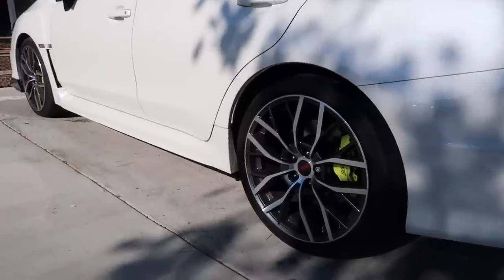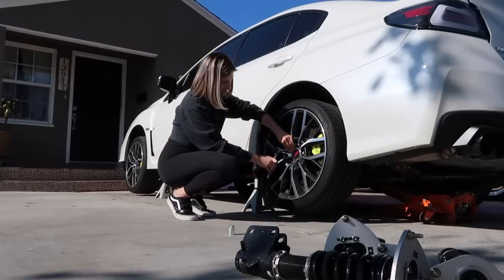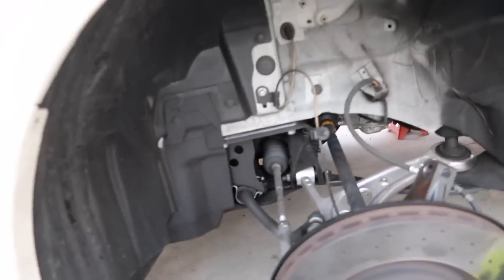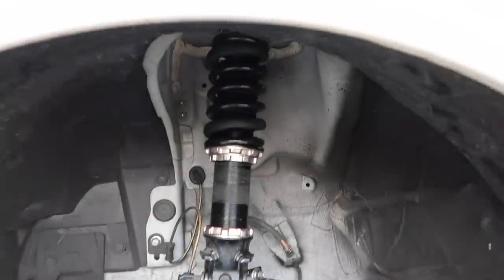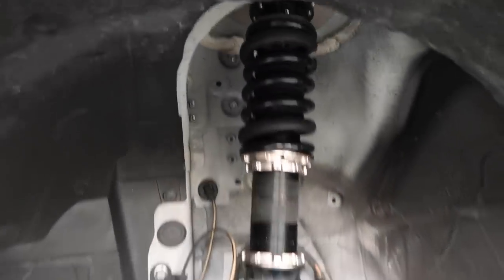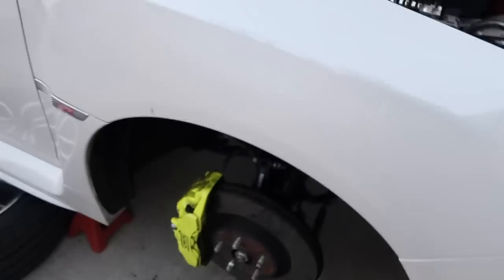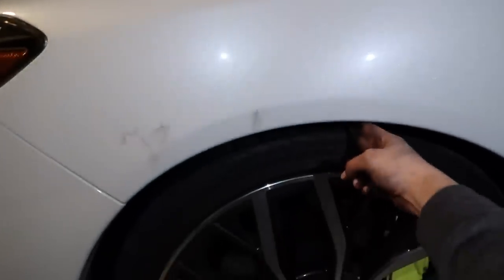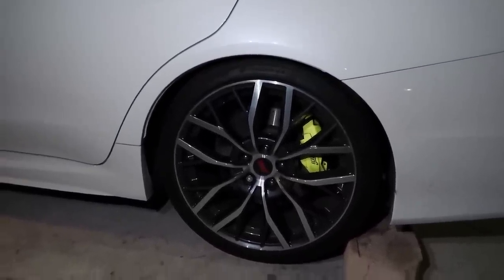2020 Subaru STI / WRX BC Racing Coilover install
Whats up everyone!! I hope you enjoy following along as I install coils on my STI. I was super excited for this install as you can tell lol. I am hoping to get wheels next... Im not sure which ones to go with so drop down some wheel suggestions!!! But I do hope you all enjoy this quick install, and let me know if there is anything else you guys would like to see in the future!! ♡